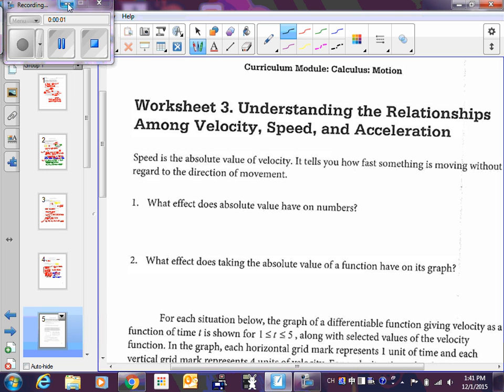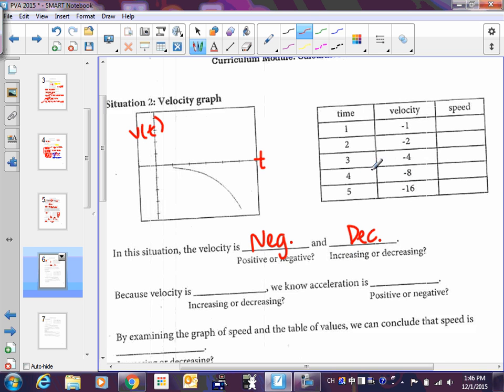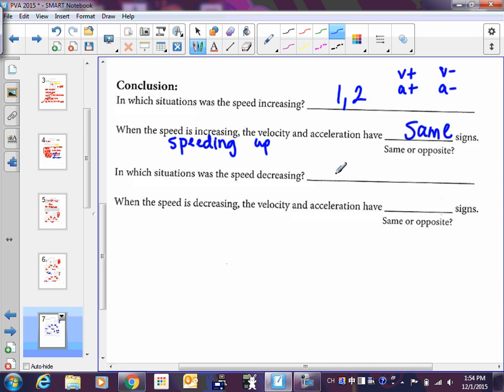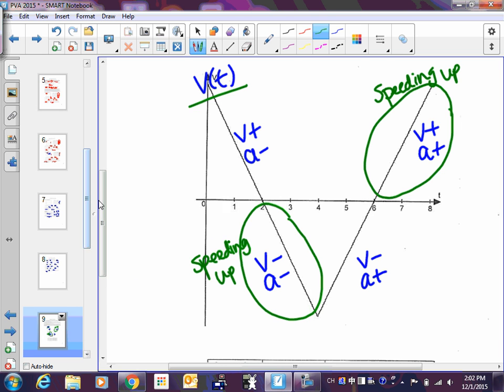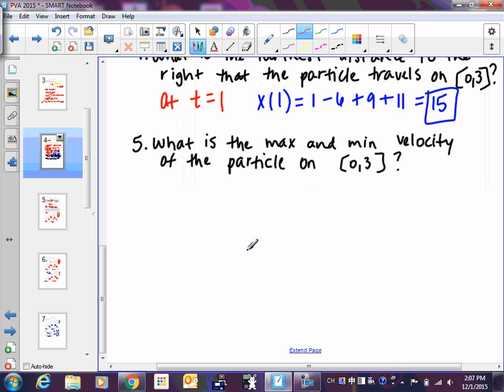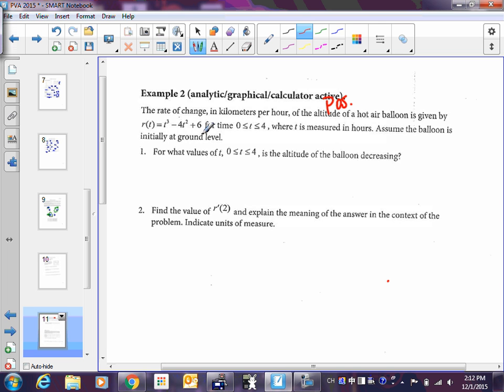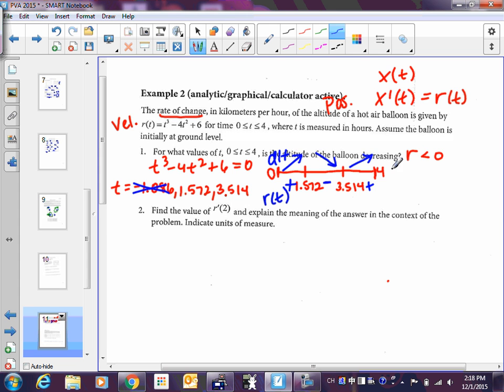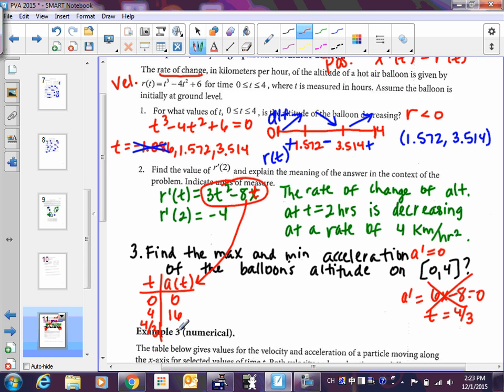Calculus PVA Day 2